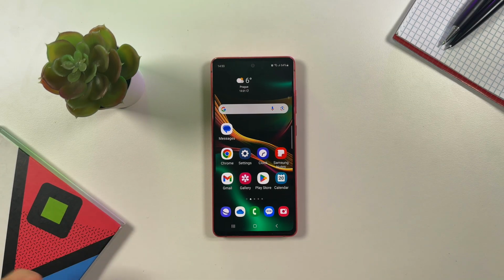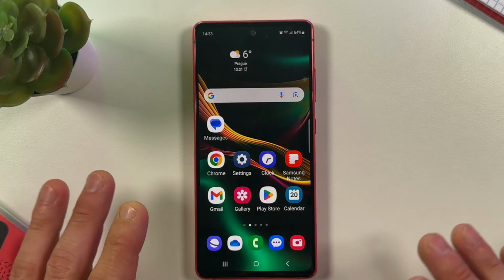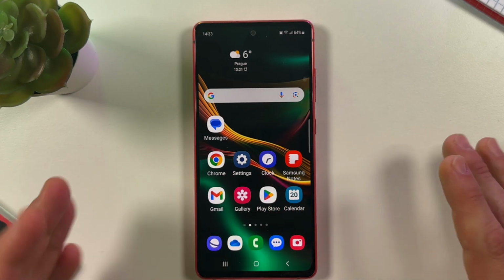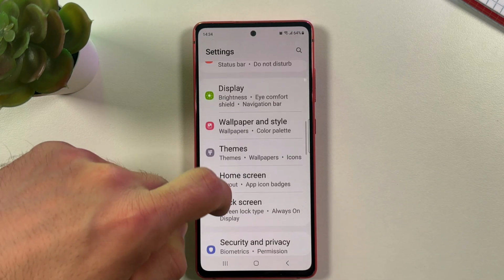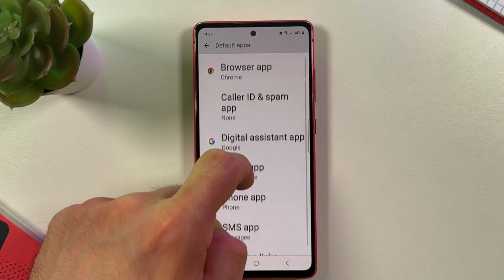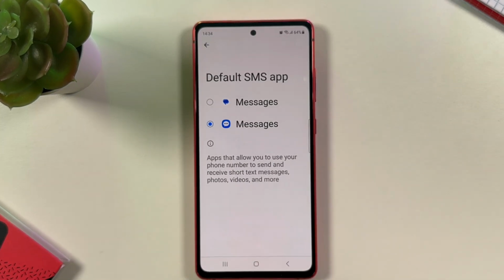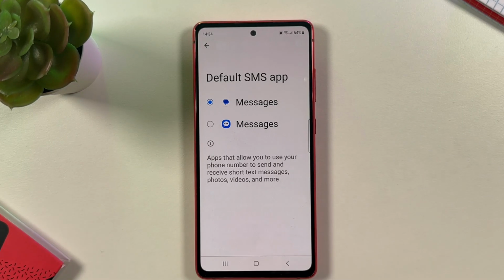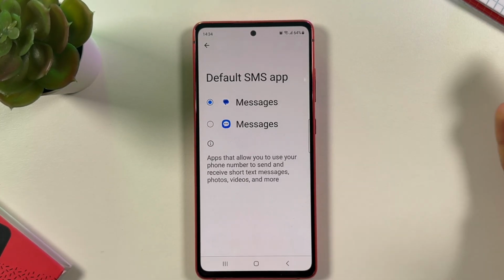Samsung Galaxy S20 FE: How to Set Google Messages as Your Default SMS App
Ready to streamline your messaging experience on your Samsung Galaxy S20 FE? Dive into today's tutorial where I guide you through the simple steps of setting Google Messages as your default SMS app. Say goodbye to clutter and hello to a smooth, integrated messaging system on your device. Follow along and transform the way you communicate!

This video also covers the following topics:
- Setting Up Google Messages on Your Samsung Galaxy S20 FE
- How to Switch to Google Messages as Default on Samsung S20 FE
- Make Google Messages Your Go-To SMS App on Galaxy S20 FE